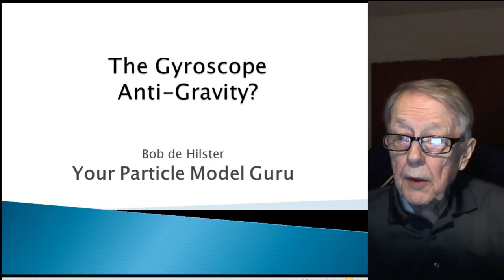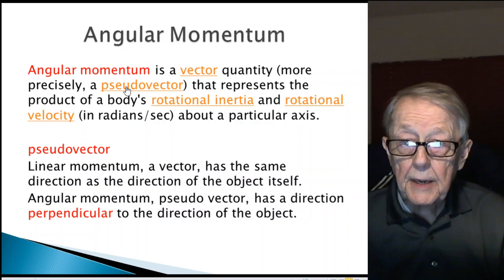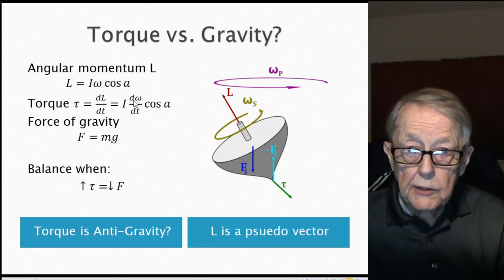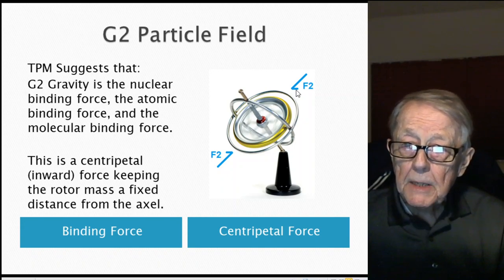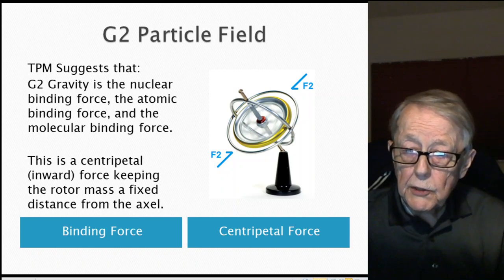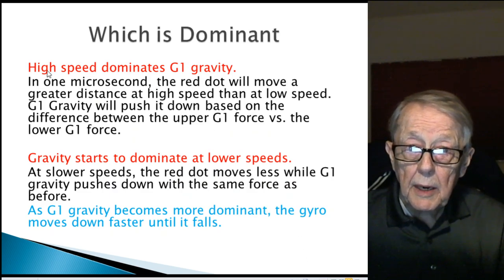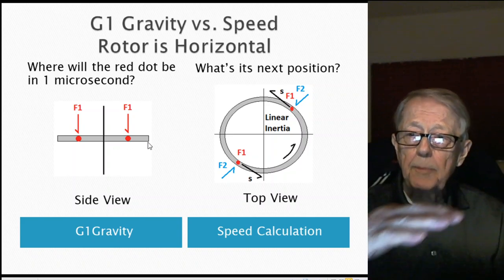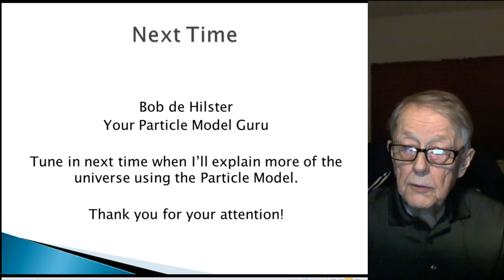Gyroscope - Anti-Gravity?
Bob de Hilster, your particle model guru, uses the Particle Model to show how the gyroscope hangs in space.